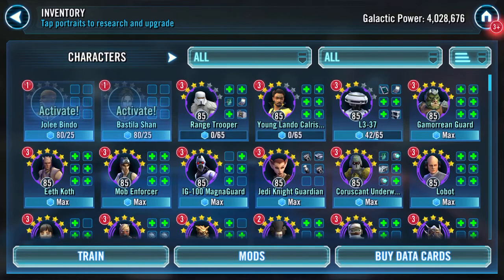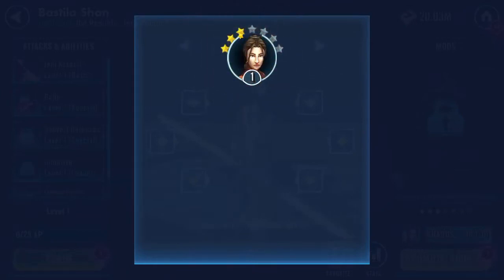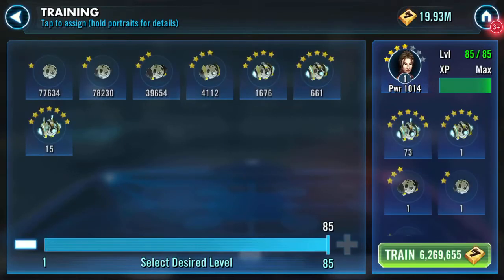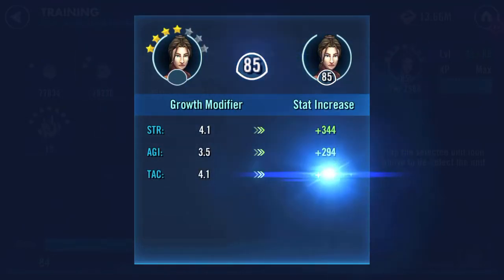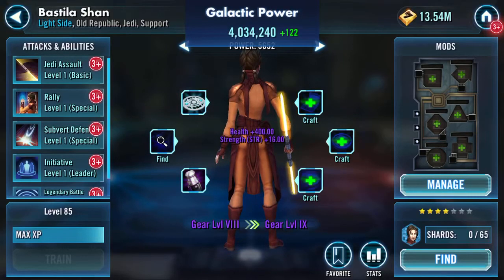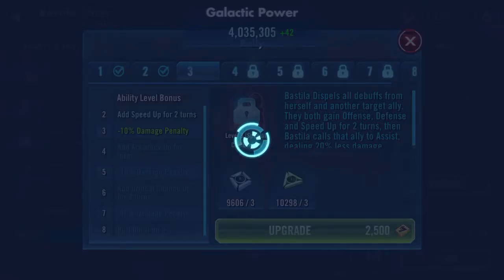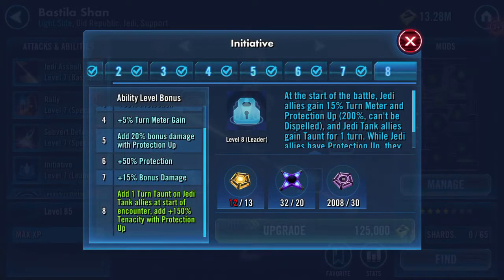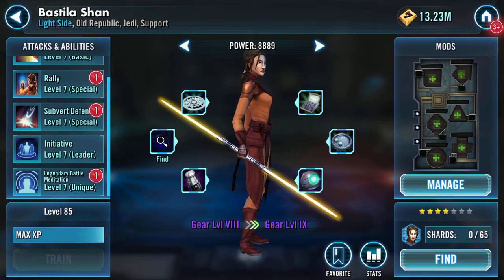Bastila Shan Activate and Gear to VII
Looking interesting